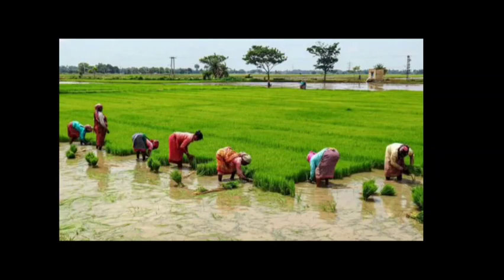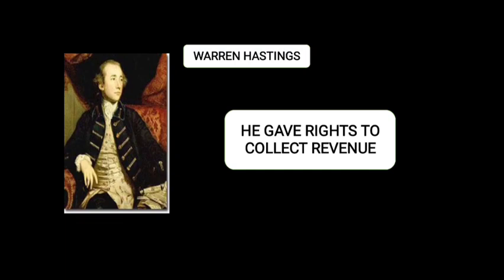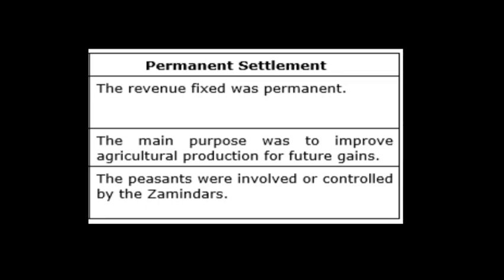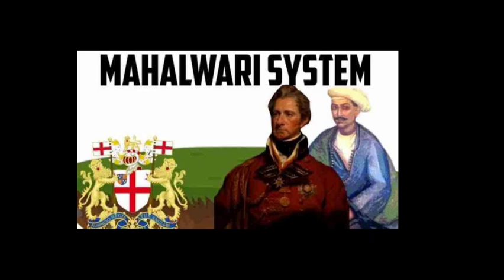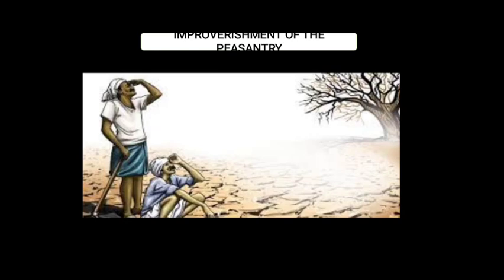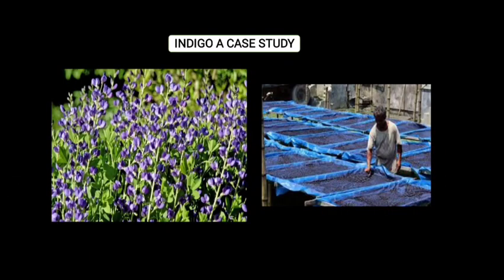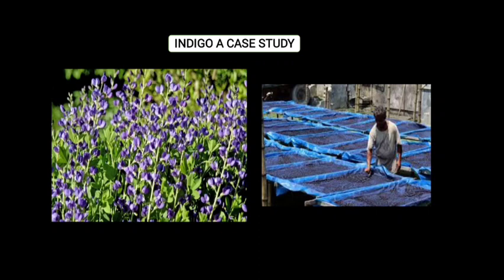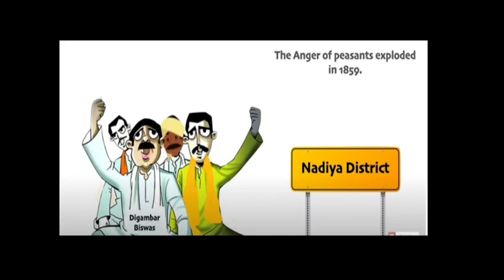Class 8 chapter 3 Life In Rural areas.